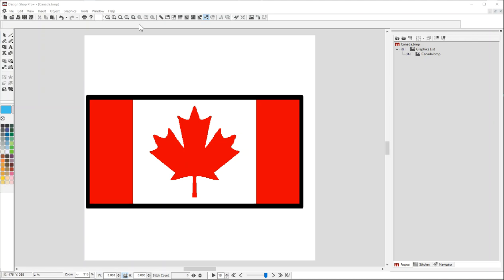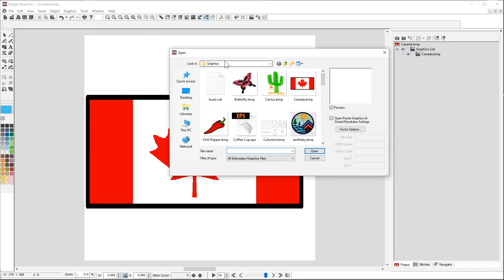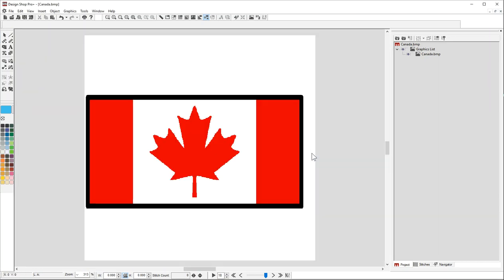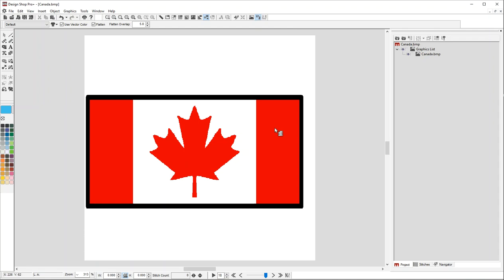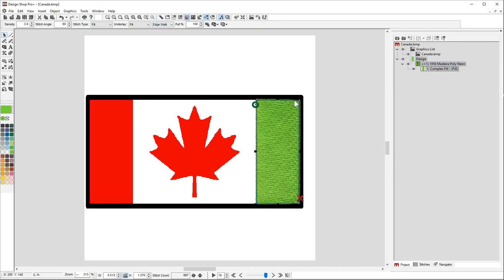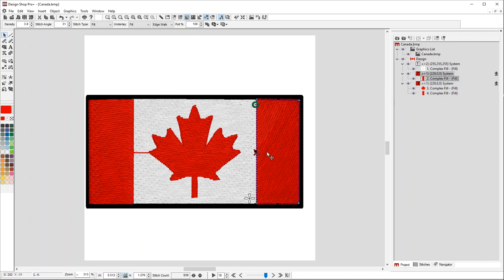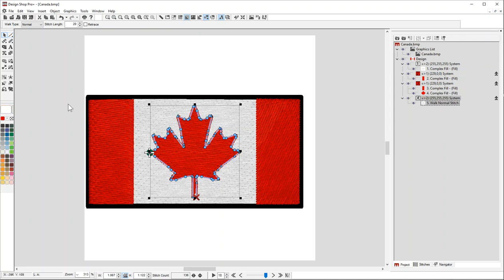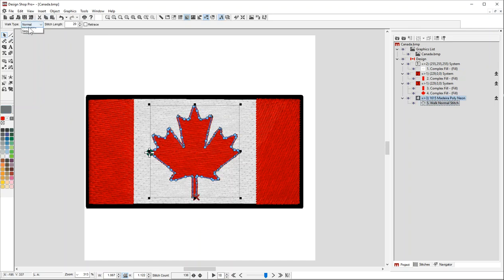Design Shop Pro+- Stitch graphic region